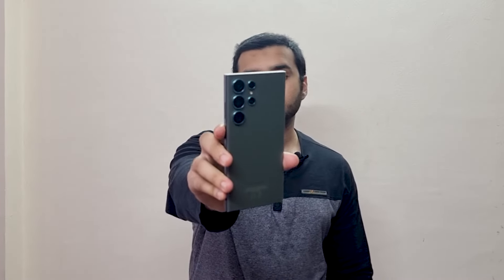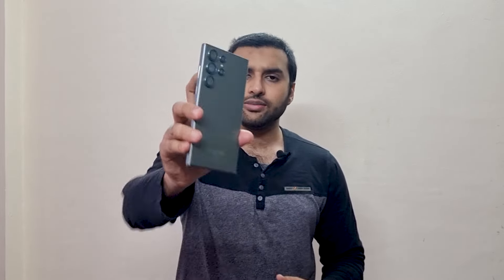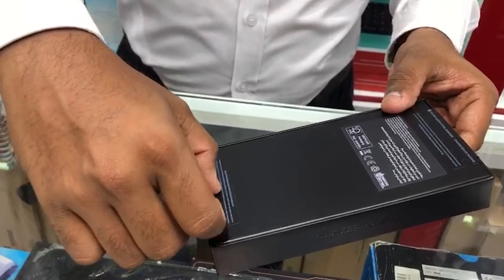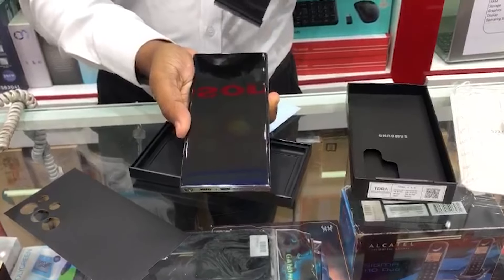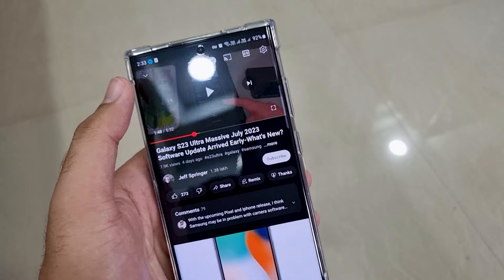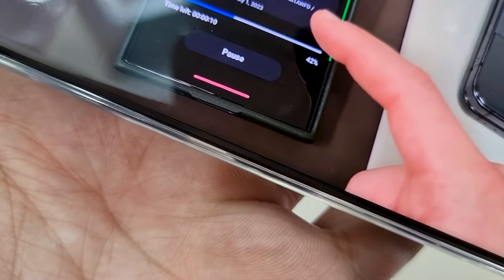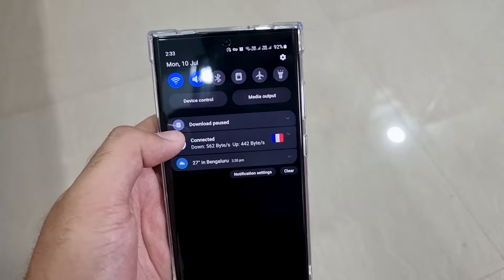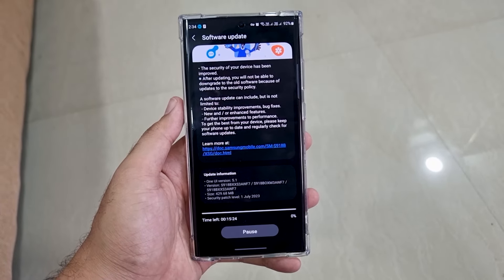I found a Problem Using Dubai Samsung Galaxy S23 Ultra in India !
🙋‍♂️ Hello people, this is AAT back with another video and today it's a short video on the Samsung galaxy S23 ultra from Dubai, I'm currently using this device in India. I have shared the status of Jio 5G and Airtel 5G also Google Pay, PhonePe UPI apps and warranty in India.

My Gear :-

s23 ultra dubai price
Dubai S23 Ultra
Samsung s23 ultra dubai phone india
s23 ultra dubai unit indian sim working or not
23 ultra dubai airel 5g
s23 ultra dubai jio 5g
Dubai s23 ultra indian warranty